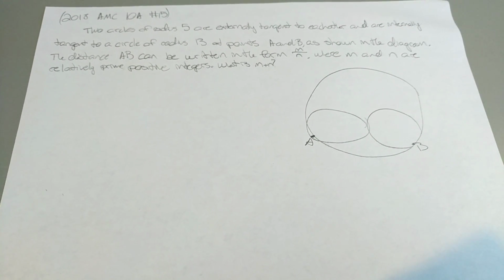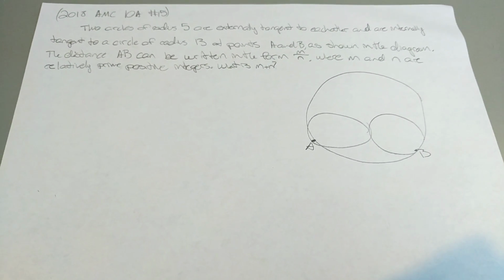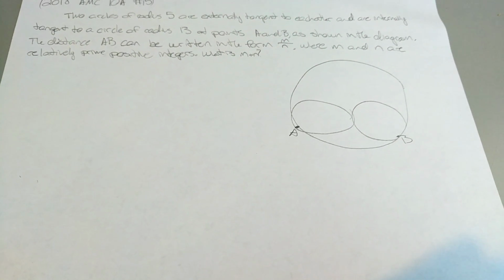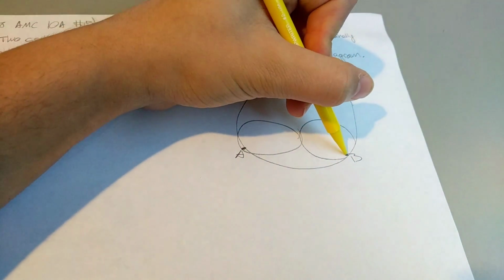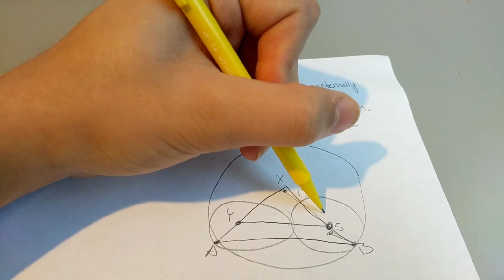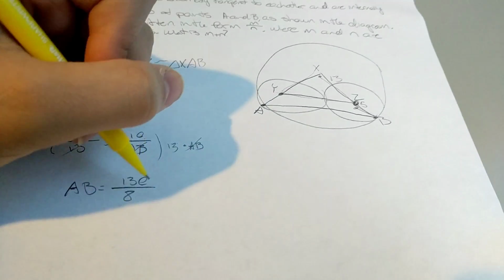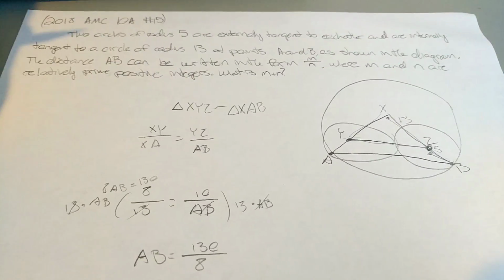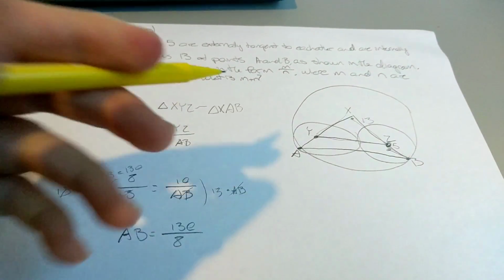2018 AMC 10A #15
In this video I use the solution given on the art of problem solving website.